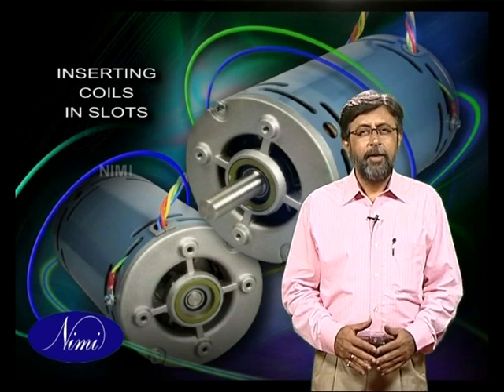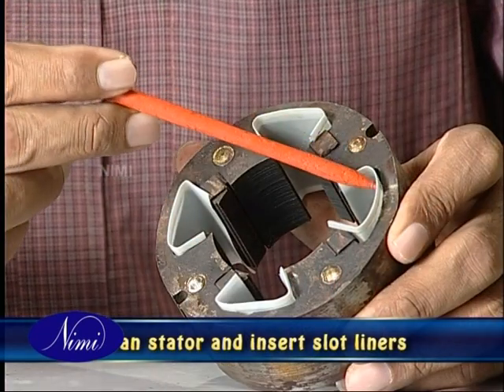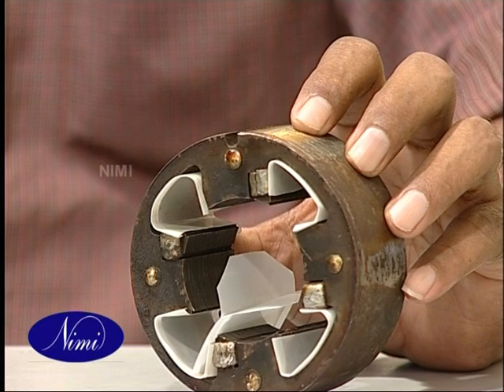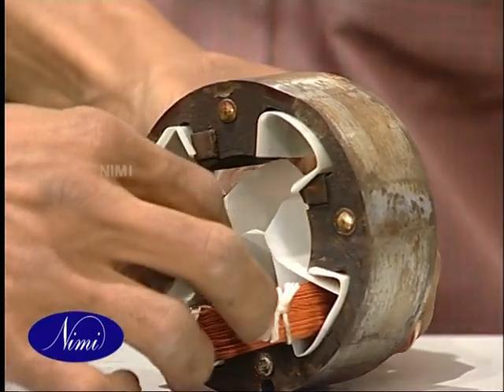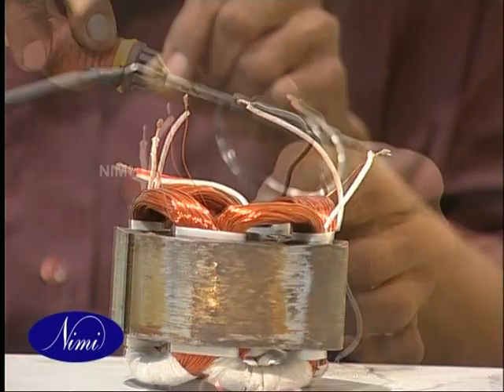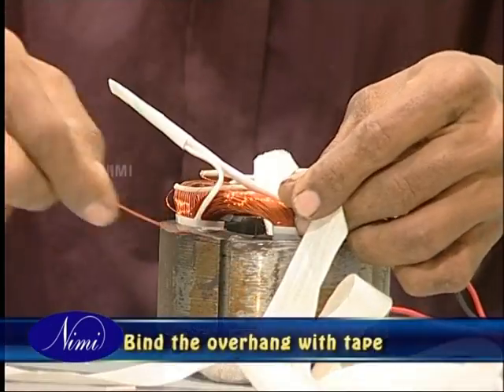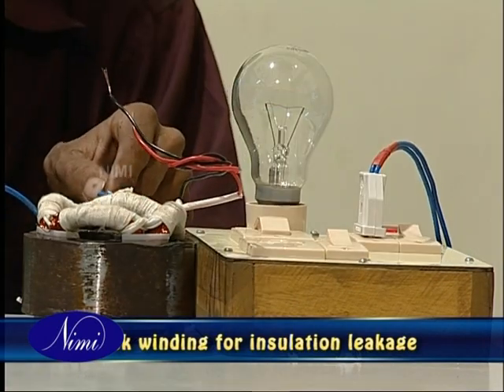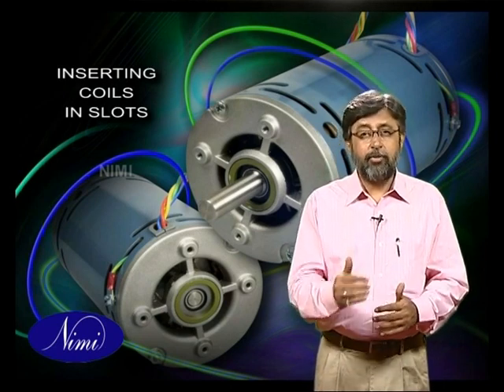Inserting coil in slots